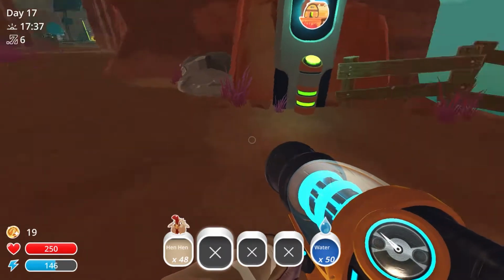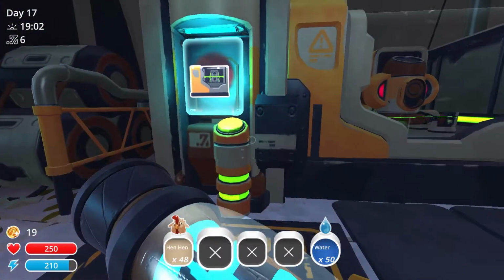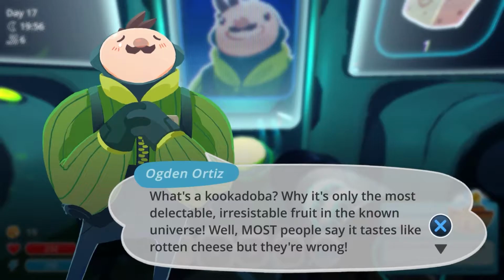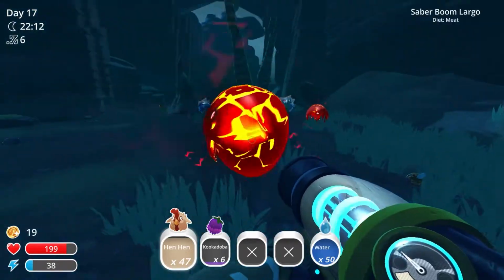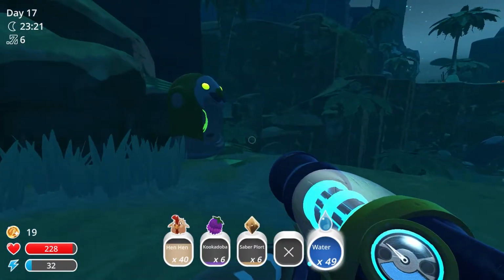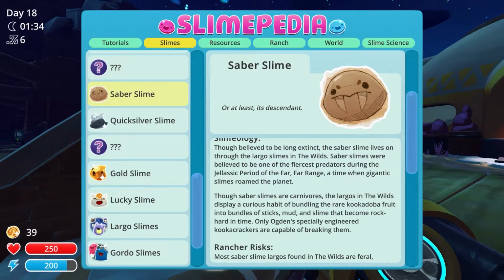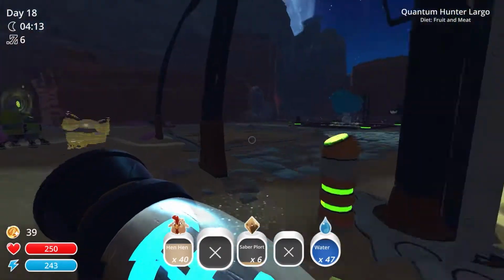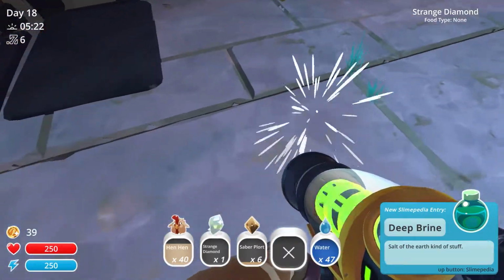HOW DO YOU PRONOUNCE THIS?!?! | Slime Rancher | Part 17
It's bad enough I can't pronounce normal words, what is this?

Originally uploaded on the 7th of May 2021